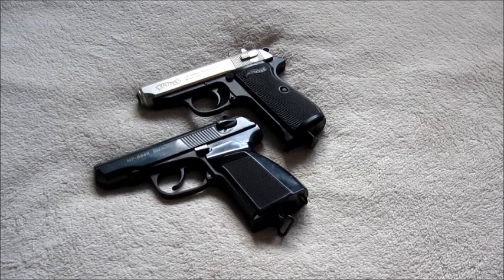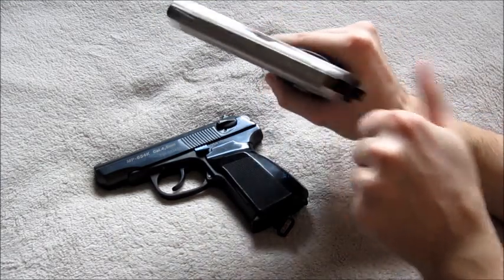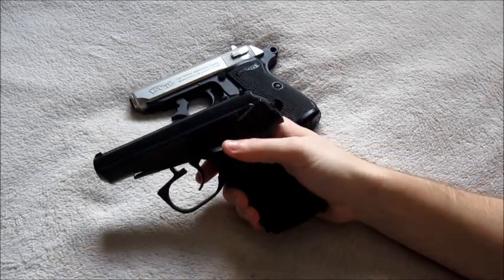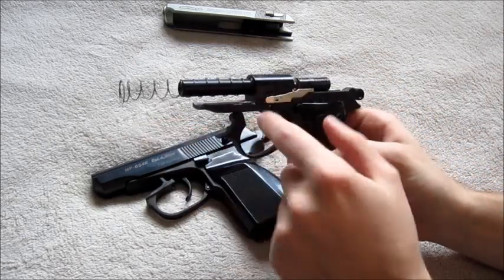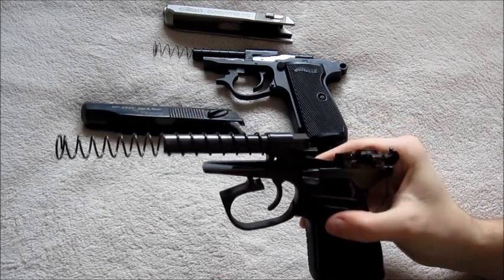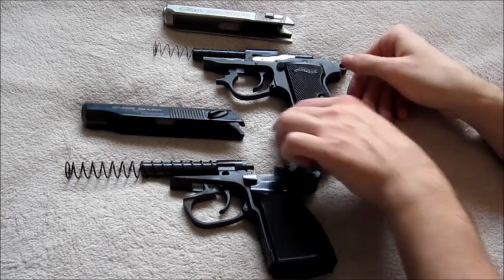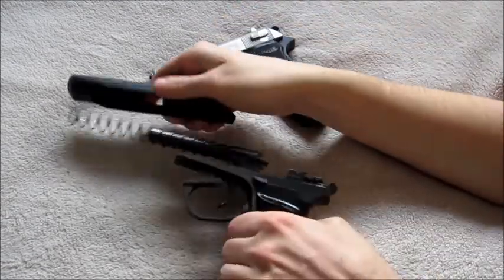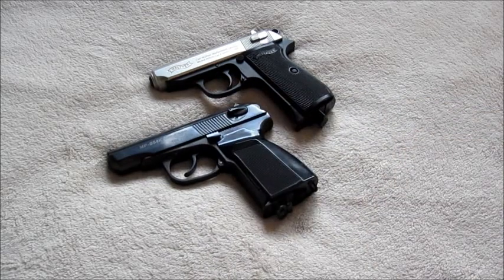Umarex PPKand Baikal Makarov Field Strip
a quick video showing how to filed strip the umarex ppk and the baikal makarov